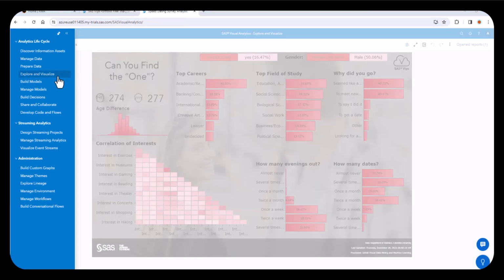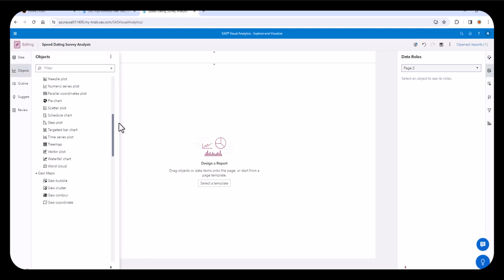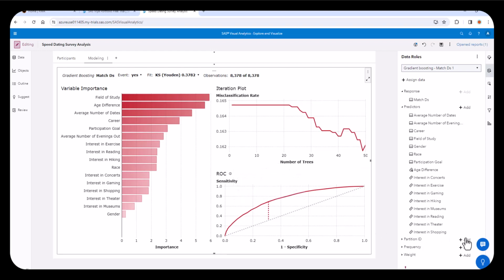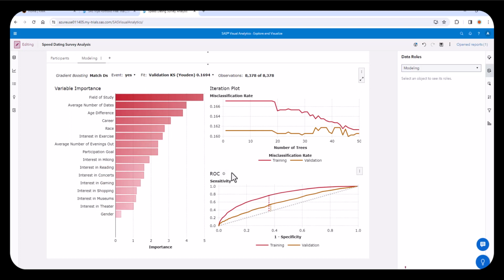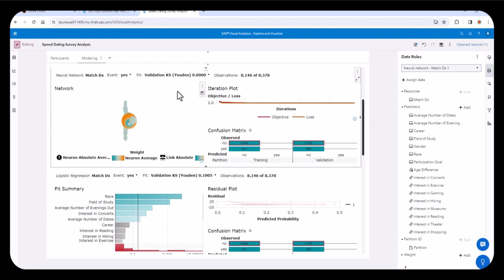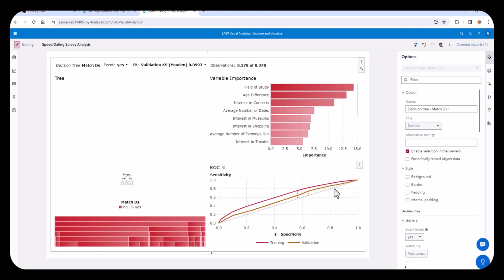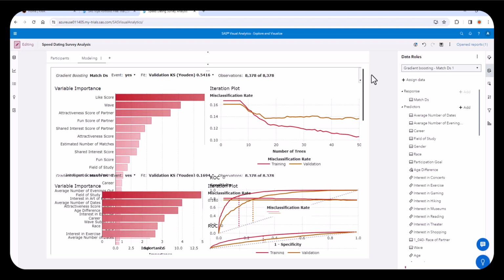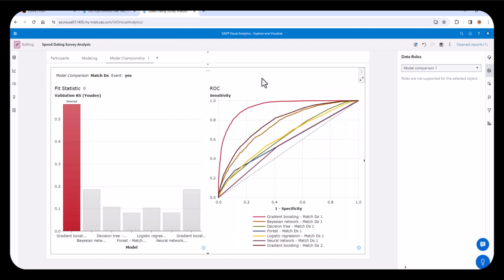SAS Viya Visual Analytics Modeling Championship